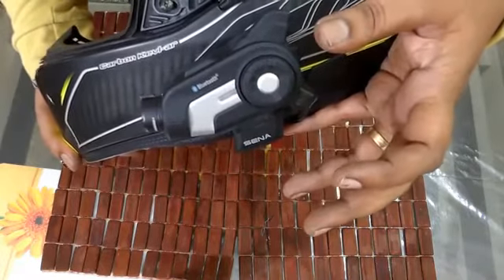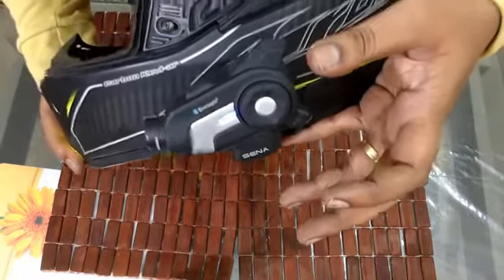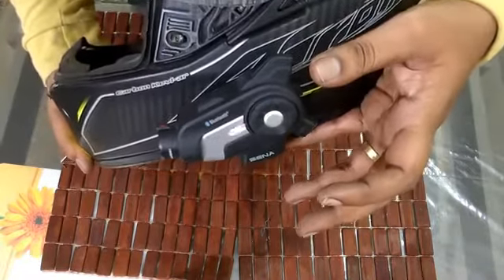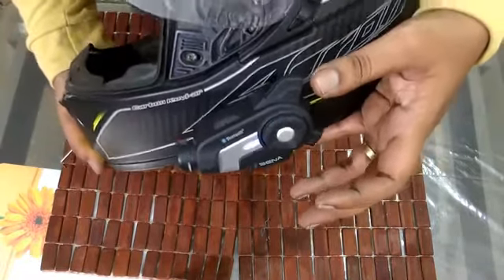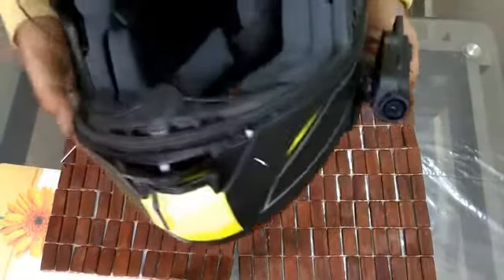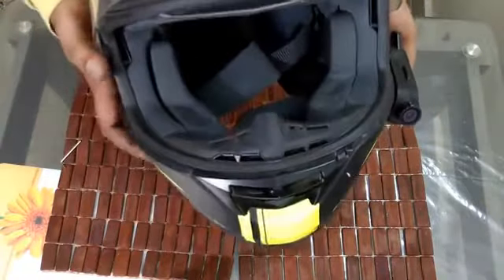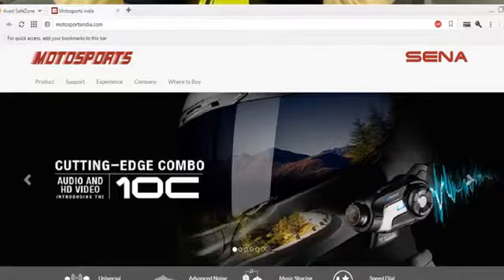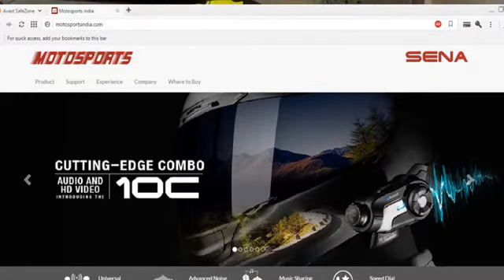SENA 10C Setup Guide ....